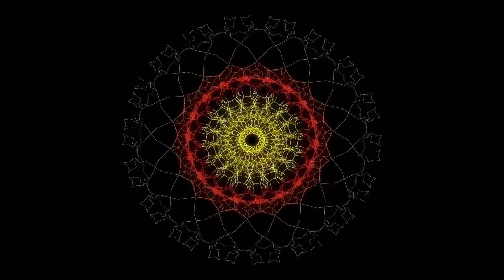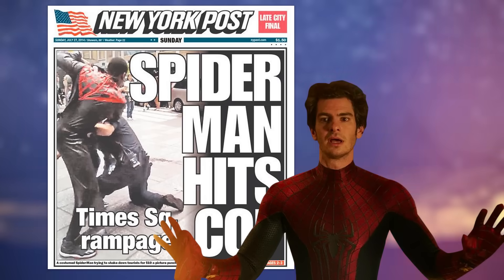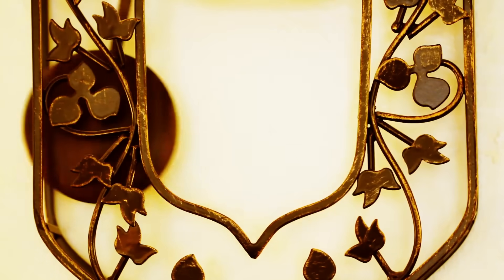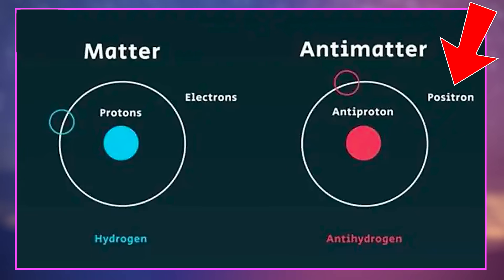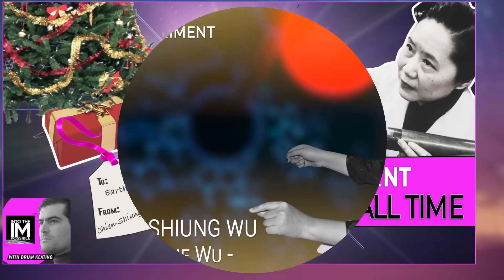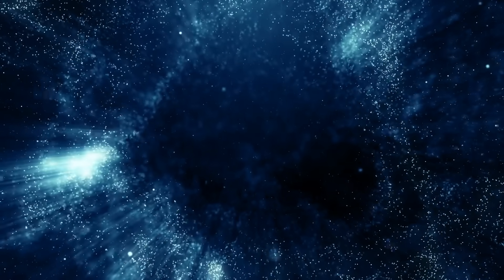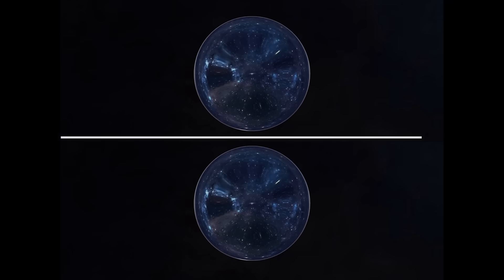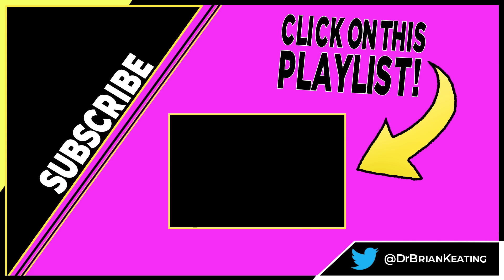NASA Detected an ‘Anti-Universe’? Is The Signal From Antarctica Pure Hype?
Did scientists detect evidence for an Anti-Universe, one where time flows backwards? Or is it an overreach into unsupportable hype? I explore the data that led scientists to make claims about ghostly neutrinos that are their own anti-particles. How do scientists interpret data like these and how do physicists reveal the hidden symmetries of nature?

Stange signals were seen in recent years by a NASA-funded radio telescope flown aloft over Antarctica by a giant helium filled balloon. The device, called the Antarctic Impulsive Transient Antenna (ANITA), detects radio signals produced when high-energy particles coming from cosmic sources smash into earth’s atmosphere. Some radio signals waves skim the Earth before being detected by ANITA, and others reflect off the ice. ANITA can tell the difference and some claim their odd behavior are indicative of signals traveling backwards in time. Or are there other interpretatisn? Found out in this video!